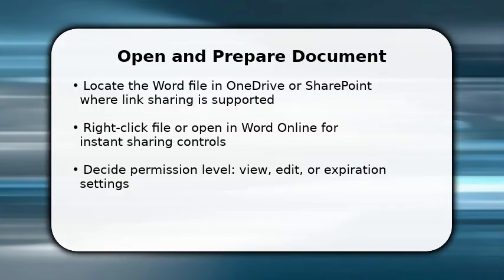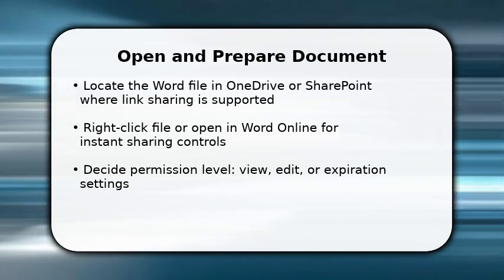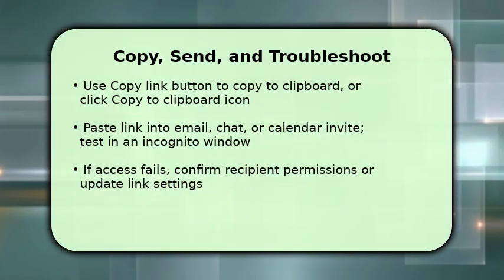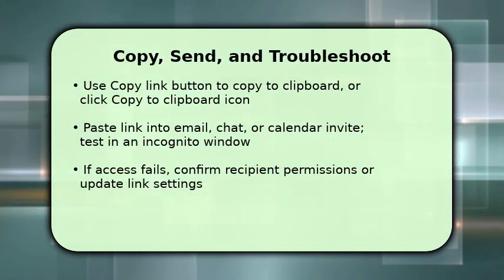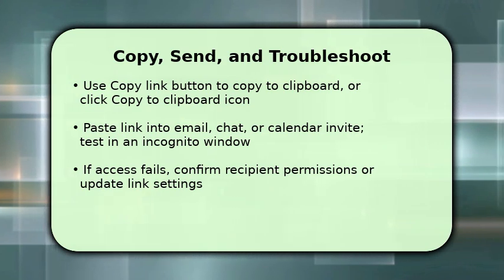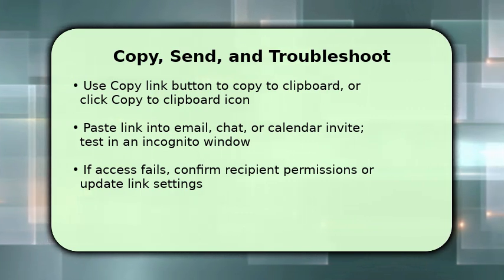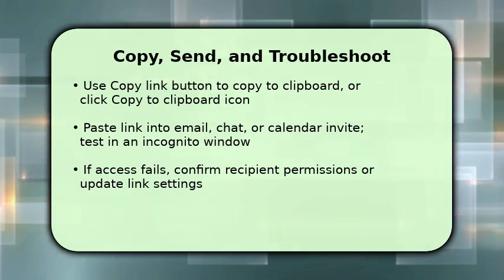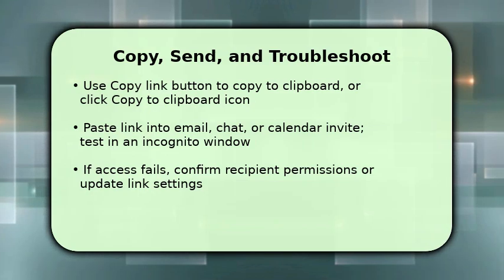How to Copy Link of Word Document (easy Method)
Discover the simple steps to copy a link from your Word document. This quick guide will walk you through using keyboard shortcuts and browser tools for an effortless experience.

copy word document link, how to get URL of Microsoft Word file, easy method to extract hyperlink in Word, Microsoft Word links tutorial, using Ctrl+D command on Word documents, viewing source code and finding URLs in Word